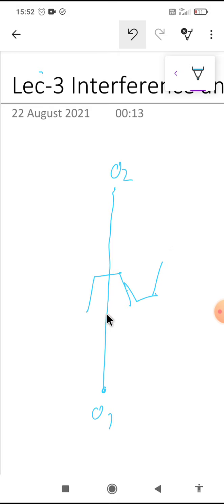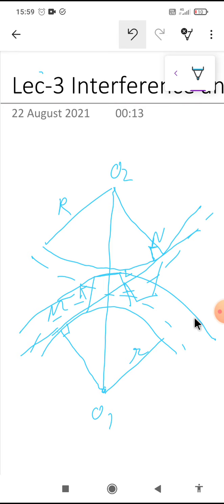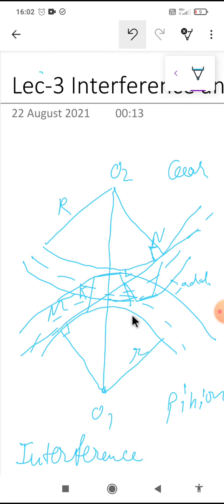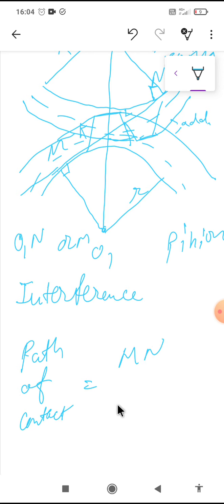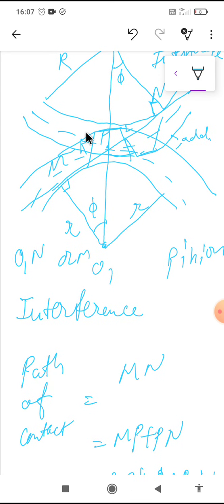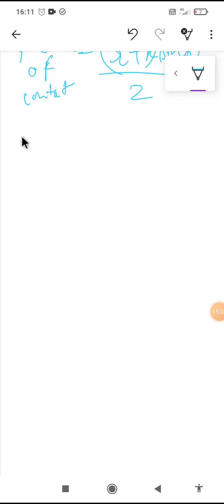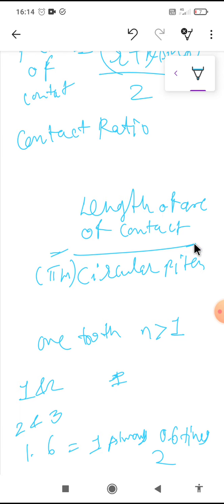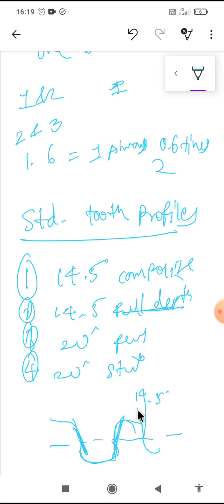Interference and undercutting